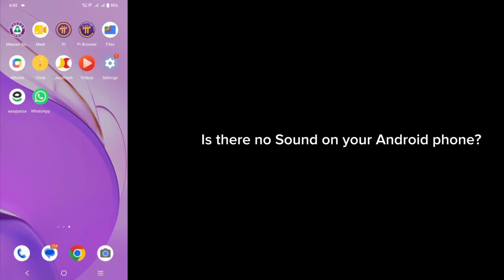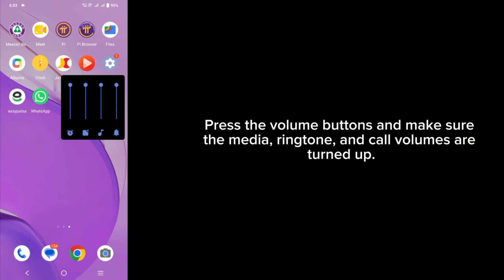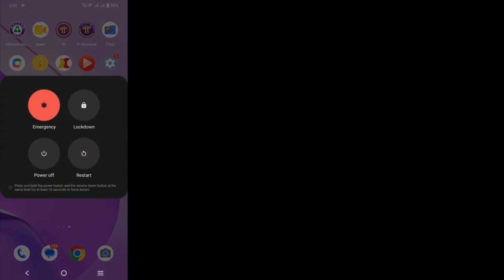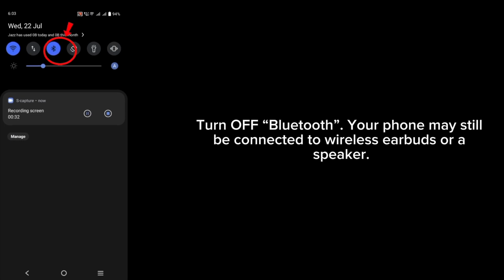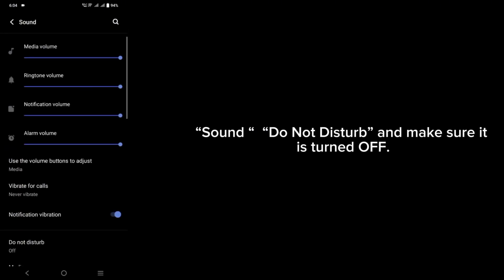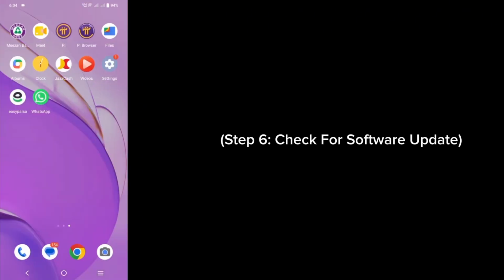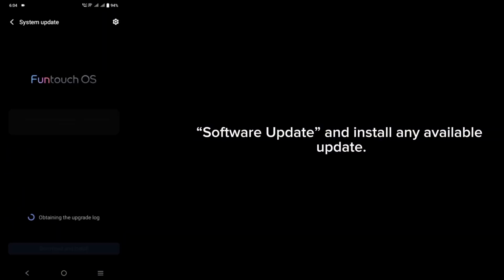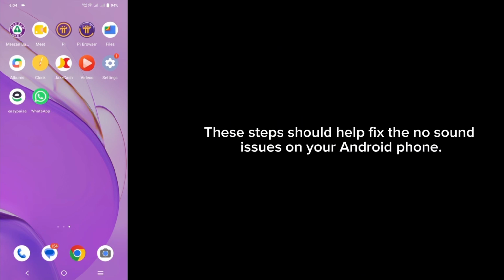No Sound on Android Phone? Complete Fix Guide (2026) | Audio Not Working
Is there no sound on your Android phone? In this step-by-step tutorial, learn how to fix audio issues, including no sound during calls, media playback, notifications, or speaker problems.
This issue can be caused by volume settings, Bluetooth connections, software glitches, or speaker-related problems. Follow these easy fixes to restore sound on your Android phone.
In this video, you will learn:
How to fix no sound on Android phone
How to fix Android speaker not working
How to restore media and call audio
How to fix notification sound issues
Best ways to troubleshoot Android audio problems
These solutions work on Samsung, Xiaomi, OPPO, Vivo, Realme, OnePlus, Motorola, Google Pixel, and most Android phones.